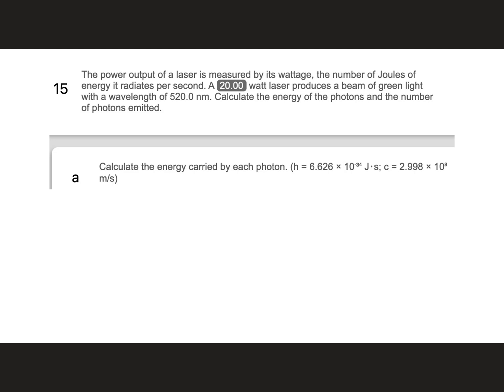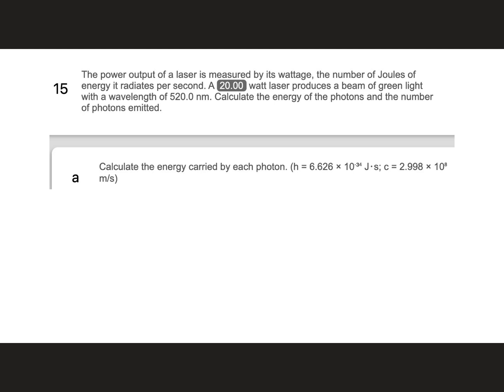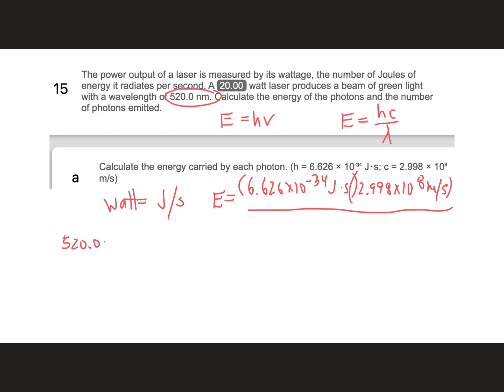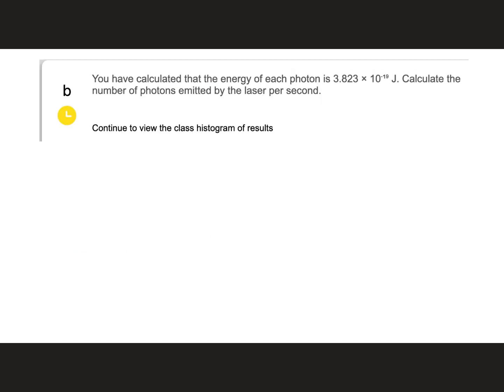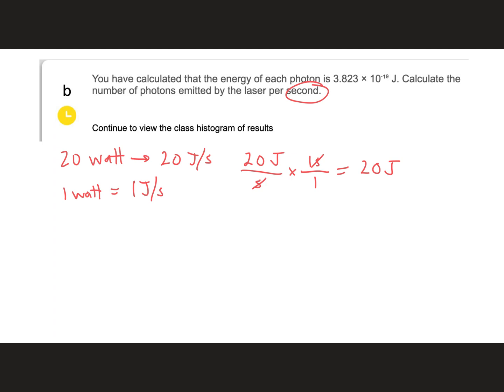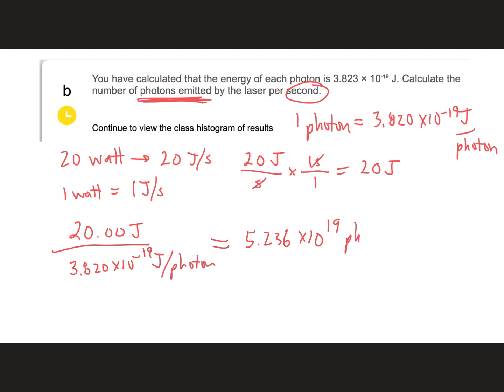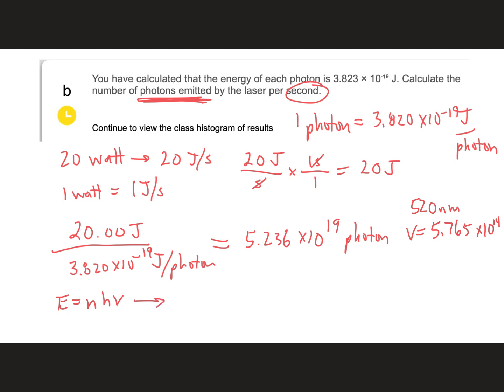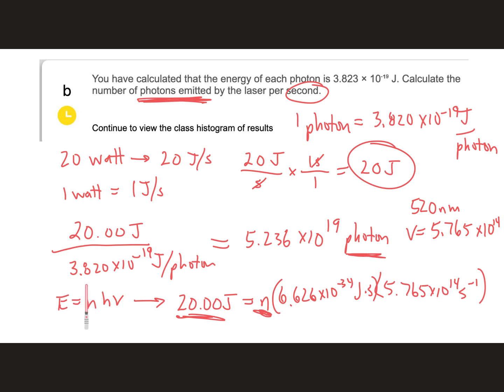CHE-106-CH6-Q15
Determining the energy based on the wavelength of light and determining total number of photons based on Energy of the light